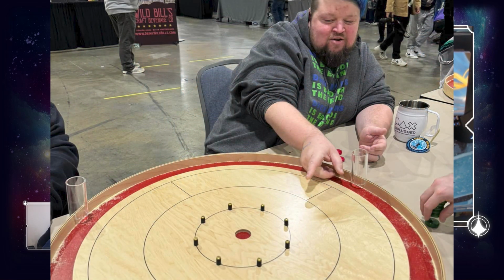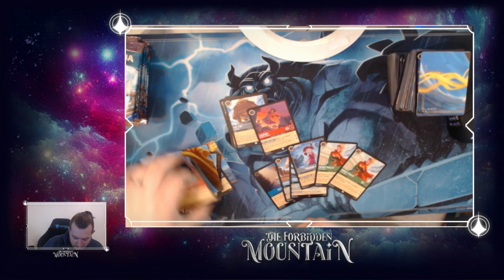Lets Crack Packs and Discuss Pax Unplugged 2024! IS it Worth it?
Dan is back from Pax Unplugged 2024 and tells all about the weekend while opening 42 Packs of Azurite Sea! Did he Love the Convention? Did he get a lucky Enchanted? Is Crockinole the best game ever? All that and more in this TLDR from Pax Unplugged!